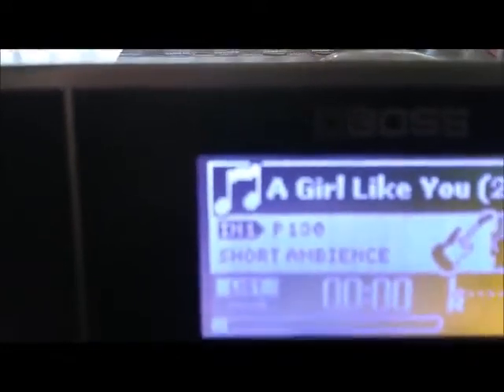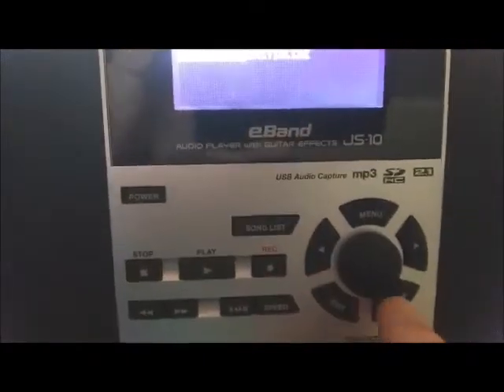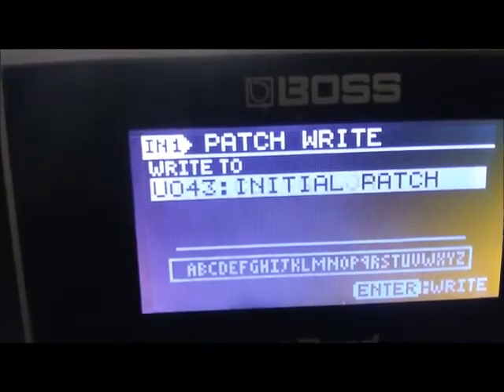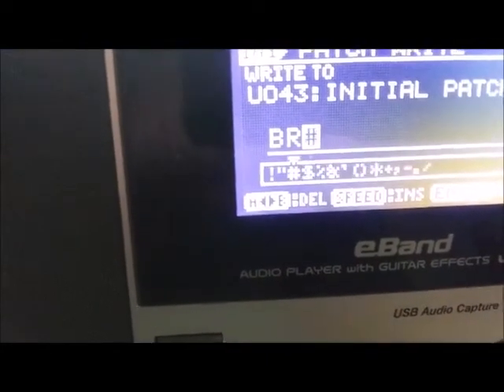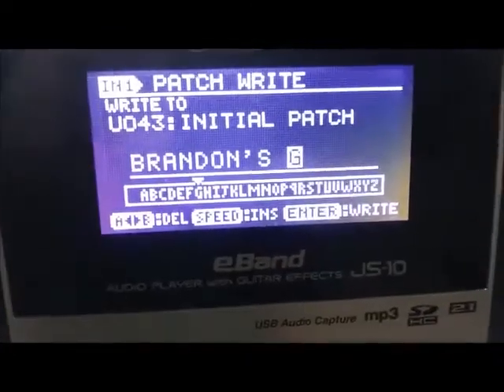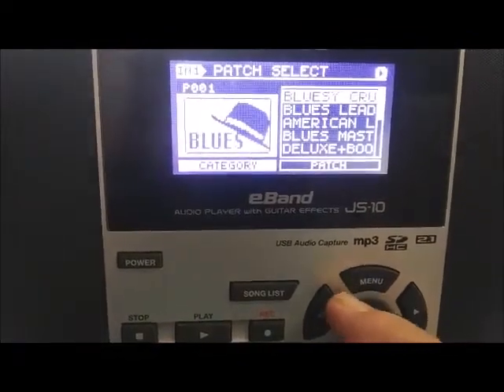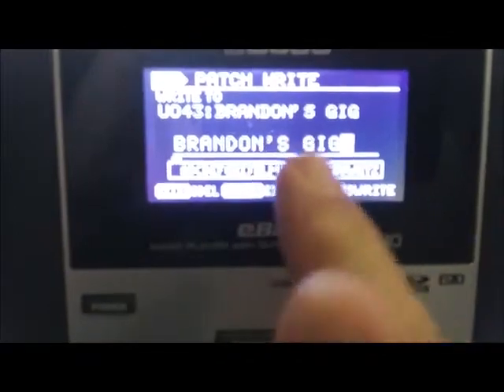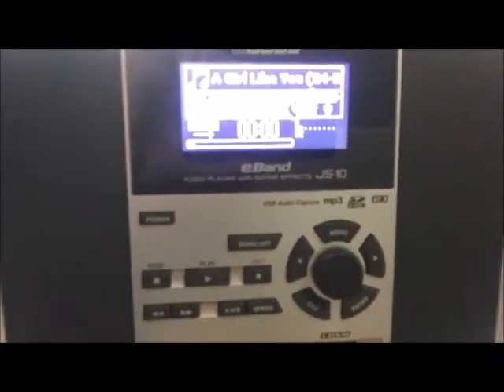How to Make Your Own Guitar Tone Patch from an Empty User Patch, or using a Boss JS 10 Guitar Patch